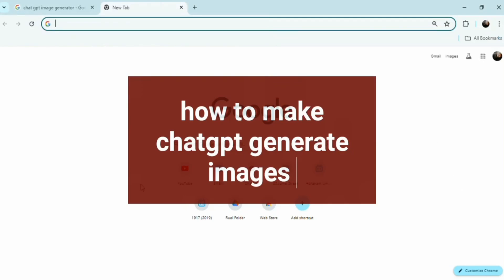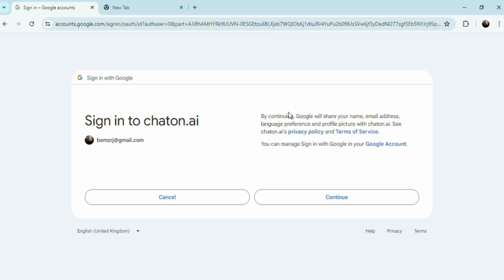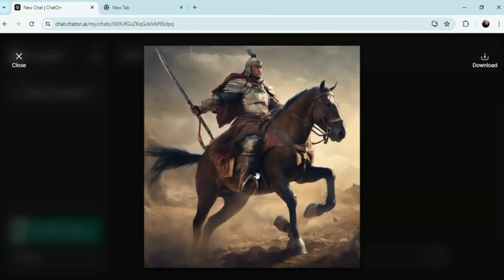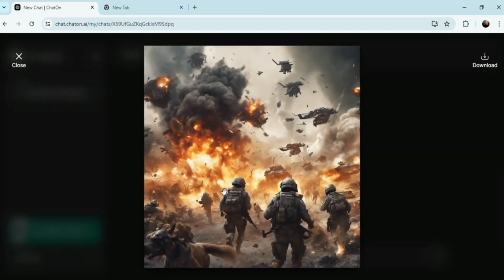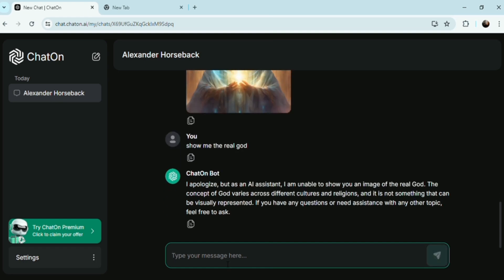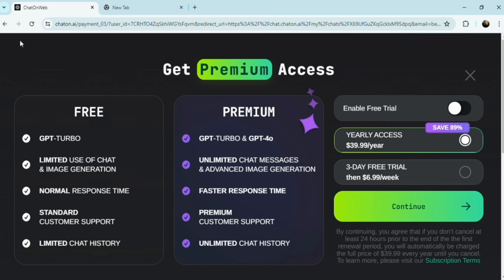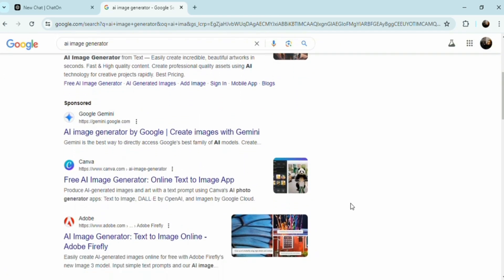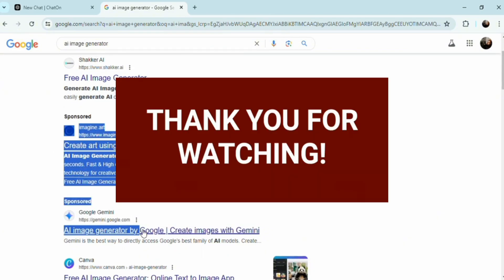How To Make Chat Gpt Generate Images (Quick Tutorial)